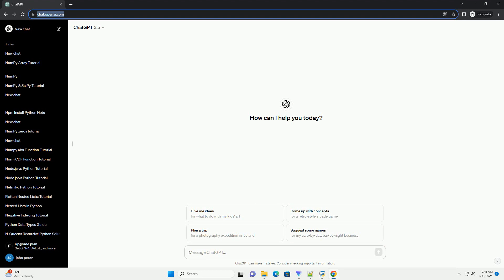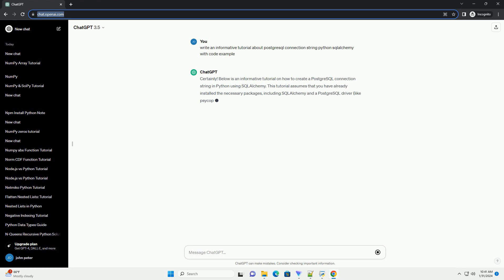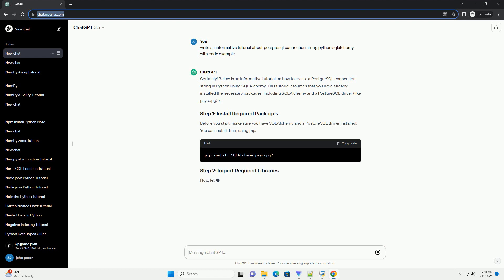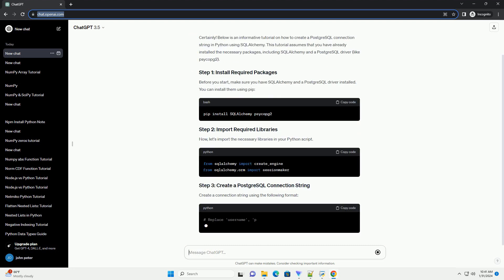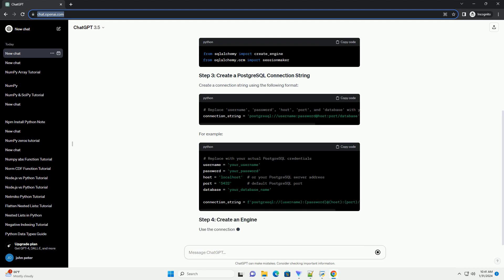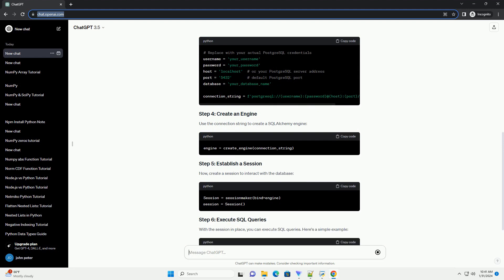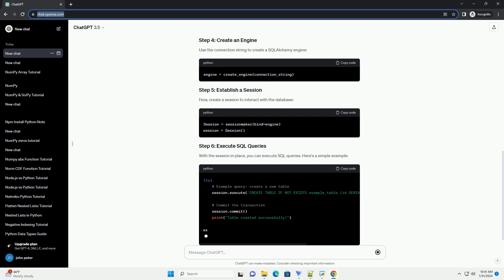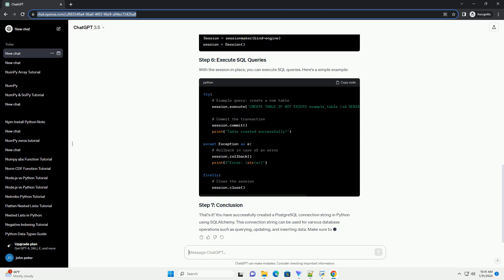postgresql connection string python sqlalchemy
Certainly! Below is an informative tutorial on how to create a PostgreSQL connection string in Python using SQLAlchemy. This tutorial assumes that you have already installed the necessary packages, including SQLAlchemy and a PostgreSQL driver (like psycopg2).
Before you start, make sure you have SQLAlchemy and a PostgreSQL driver installed. You can install them using pip:
Now, let's import the necessary libraries in your Python script.
Create a connection string using the following format:
For example:
Use the connection string to create a SQLAlchemy engine:
Now, create a session to interact with the database:
With the session in place, you can execute SQL queries. Here's a simple example:
That's it! You have successfully created a PostgreSQL connection string in Python using SQLAlchemy. This connection string can be used for various database operations such as querying, updating, and inserting data. Make sure to replace the placeholder values with your actual PostgreSQL credentials for your specific setup.
ChatGPT